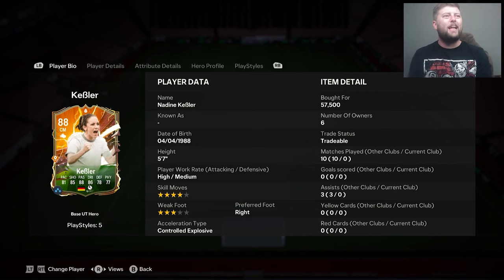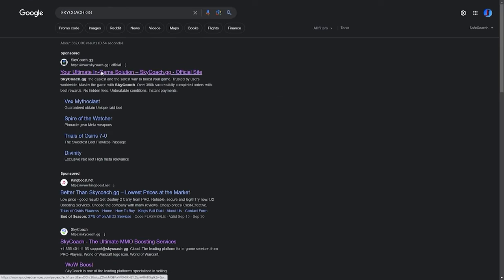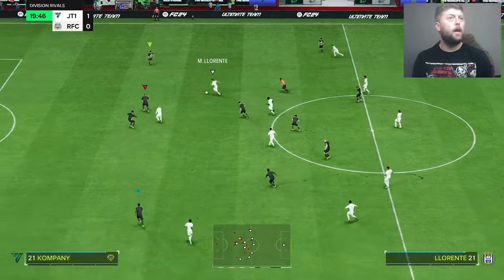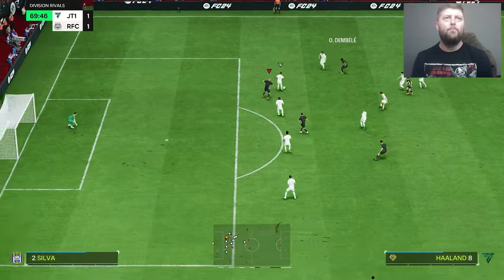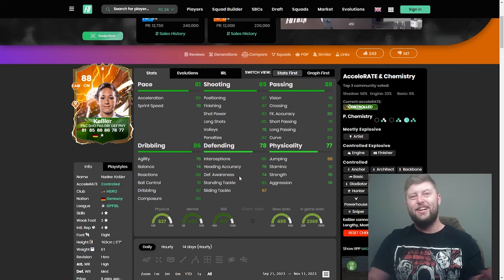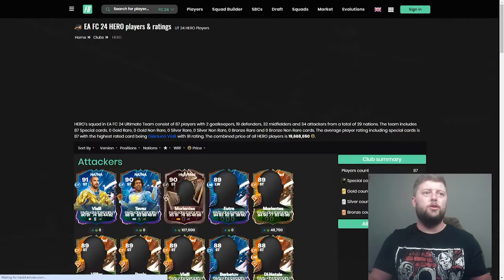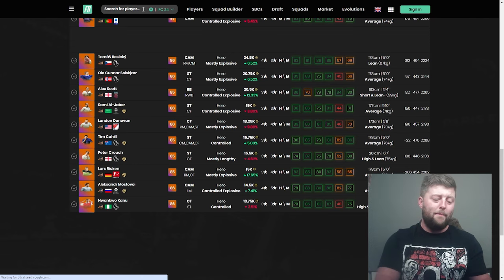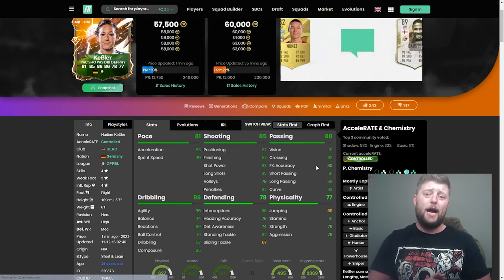88 Hero Kebler Player Review - EA FC 24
88 Hero Kebler Player Review - EA FC 24